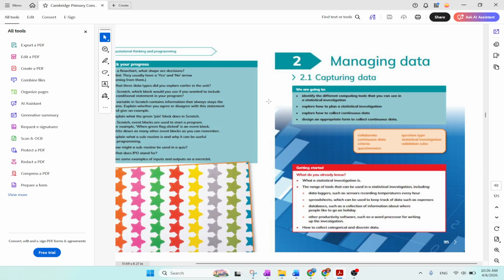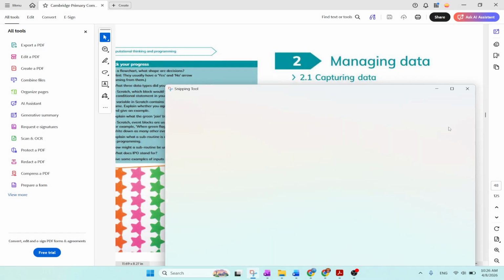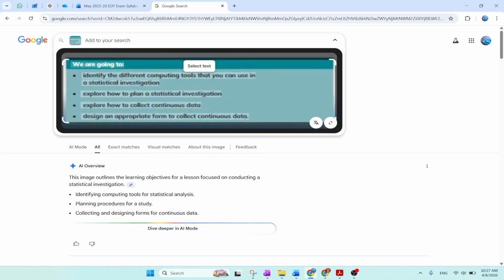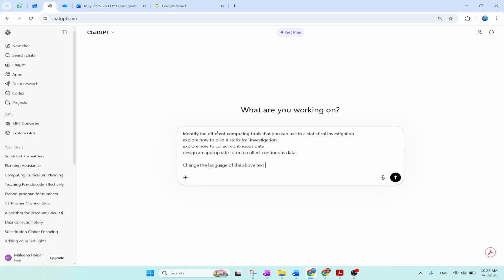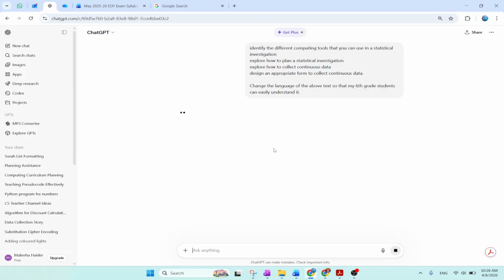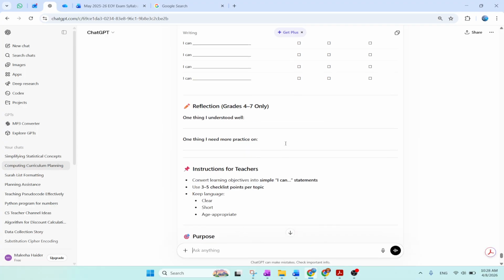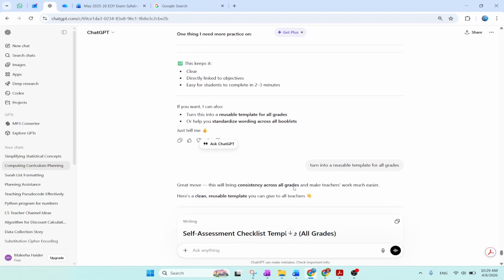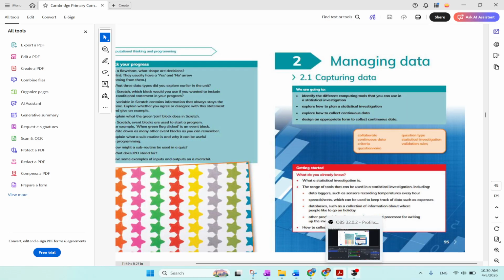How To Do OCR + Convert Topic LO's To Self Evaluation Checklist